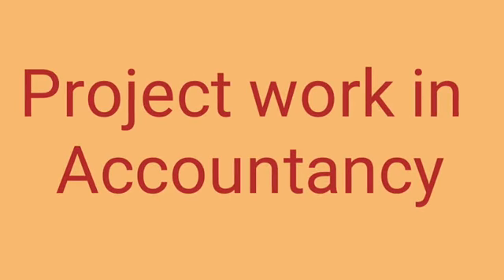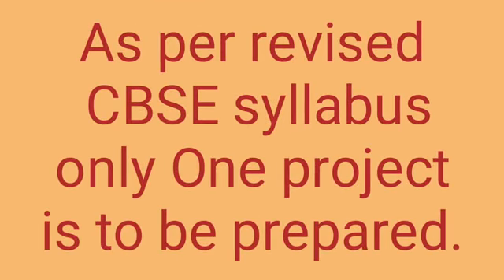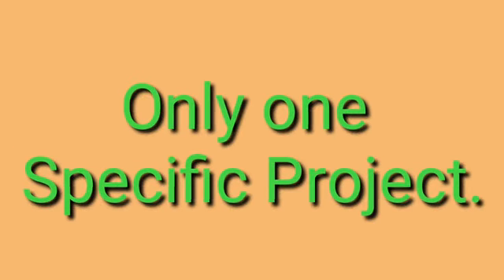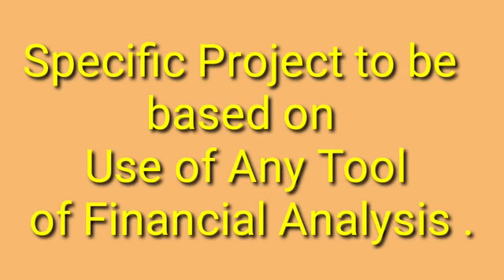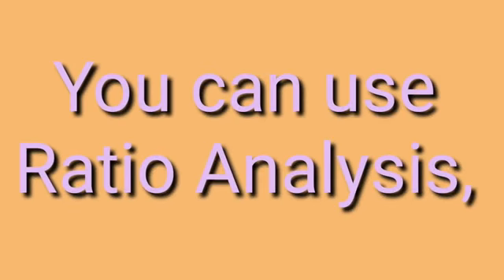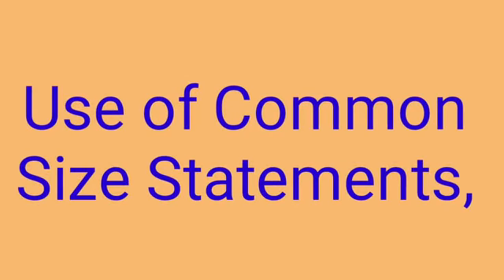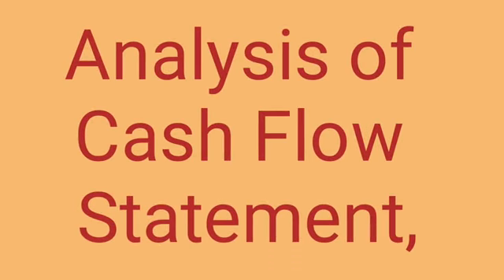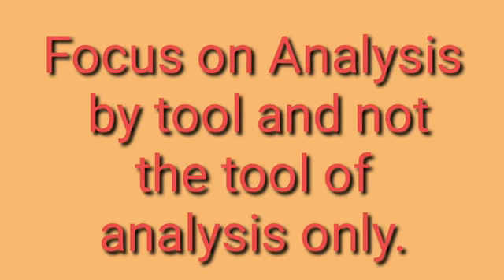Are you worried about Project work? I Project in Accountancy Class 12th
In this short video, exact idea of Accountancy Project for Class 12th has been given.